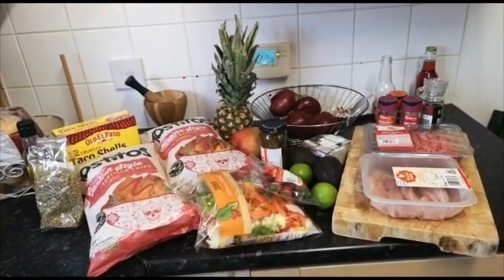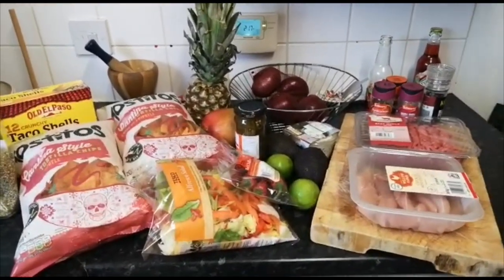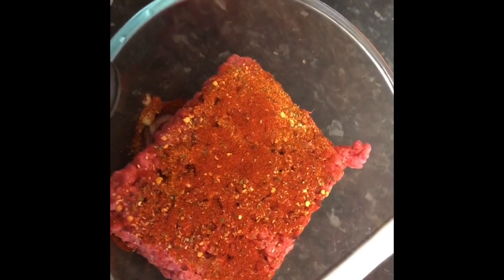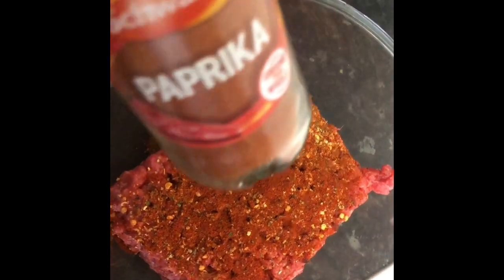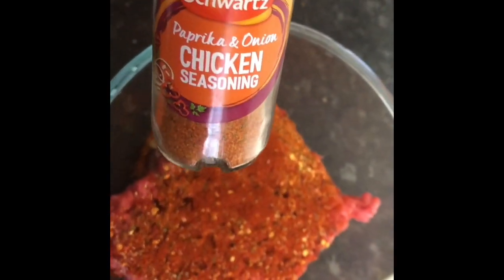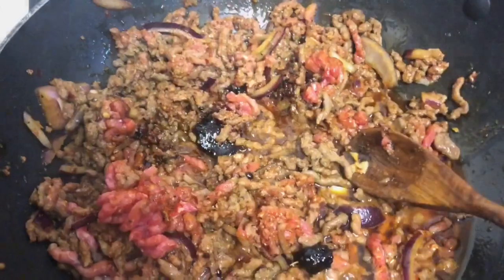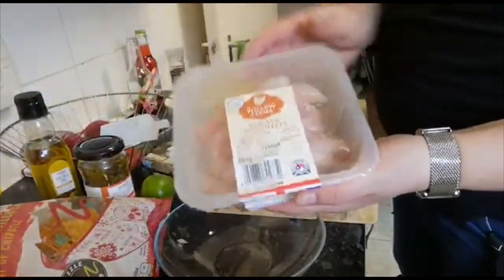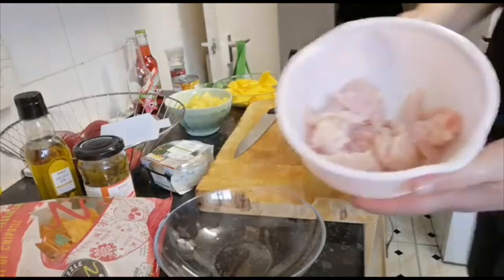HOMEMADE NACHOS & TACOS